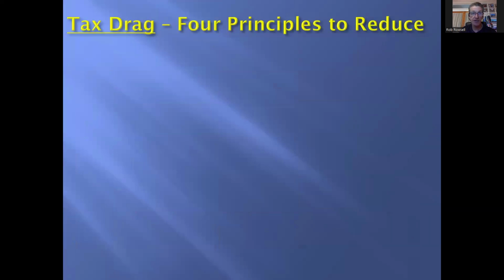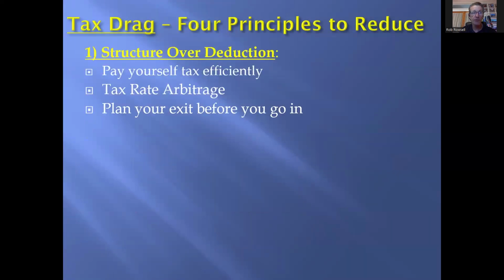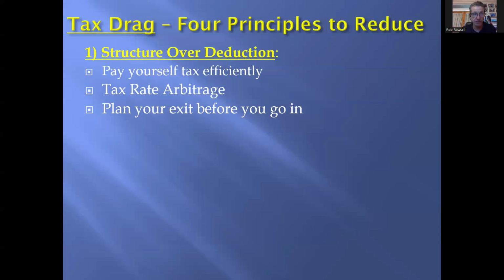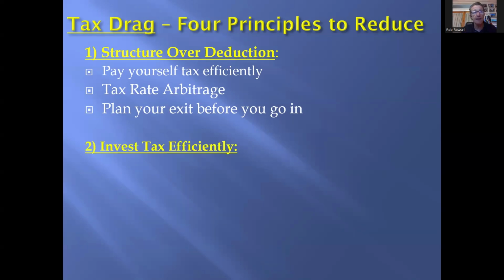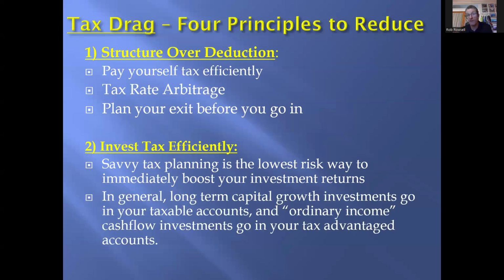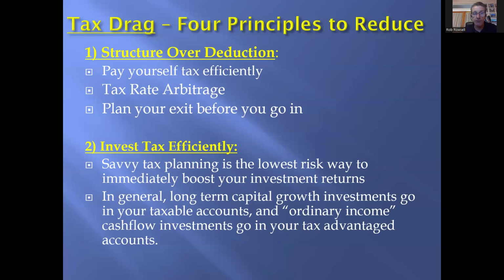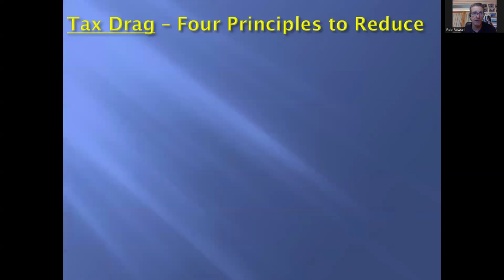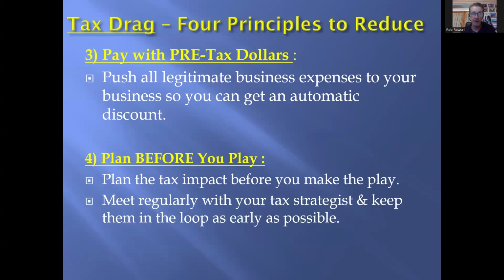4 Ways To Cut Tax Drag And MAX Your Investment Returns!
Successful Multifamily Real Estate Investor Rob Rowsell explains how YOU can cut tax drag that is sapping the returns from your investment portfolio. If you want to invest your money wisely, reducing your tax drag is a key component. Watch and learn!

Join our  ATL Inner Circle Community for monthly conference videos and personal wisdom from Rob. Learn from a successful investor about Multi-Family Real Estate Investing, Business Ownership and Management, and success in life in general!